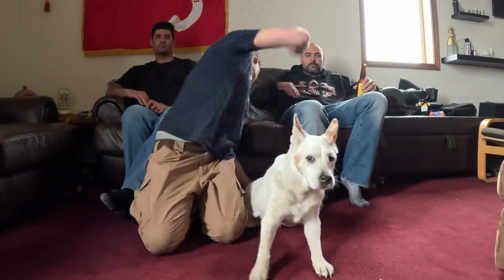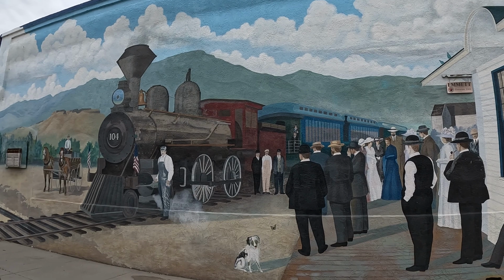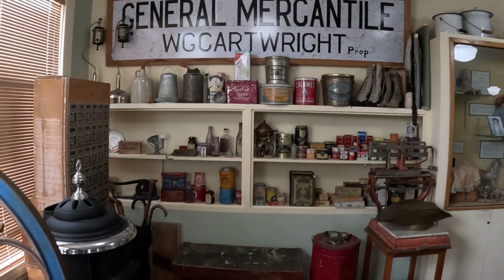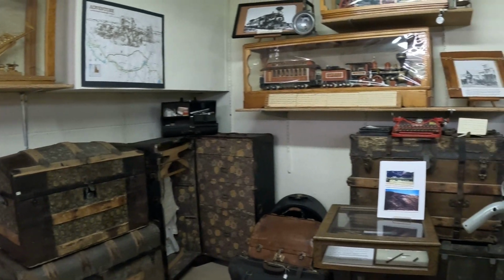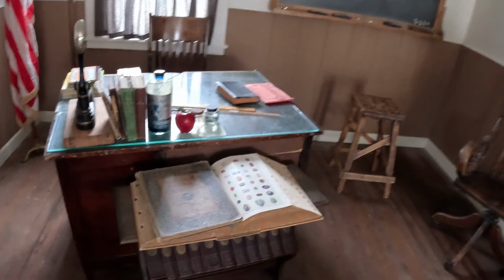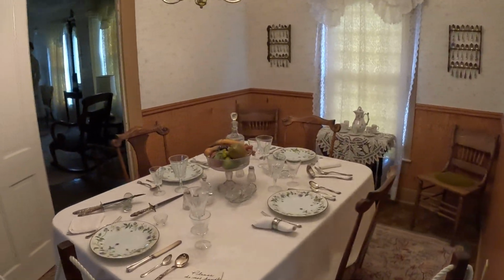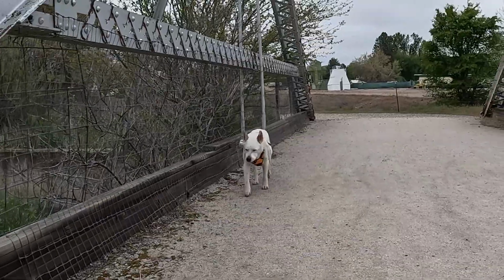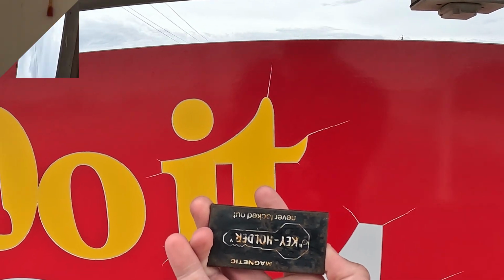Day 309-310: ID Emmett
Winding our way back south along the Snake River from Washington through Oregon we return to Idaho once again to finish off the last remaining county in the state, Gem. Knowing that we would be stopping in to see our friends J.J. and Stoner out this way anyway, we had intentionally skipped this one last county to visit now. From their house on the outskirts of town we head straight into Emmett, the county seat, to explore our way through the town. We begin with a virtual remembering the sawmill that had helped the town to grow and flourish into what it has become today with almost 100 years in operation. We are lucky enough to be here when the Gem County Museum, free to the public, is open for a tour. We walk through Gem County history, starting back in the 1800s and work our way up through time with a one-room schoolhouse, a blacksmith, bunk house, and finally stepping into the present through the doors of the Hunt House. We finish our day off we a 1 mile, out-and-back, along the Payette River Trail, making some finds, and getting some exercise before relaxing with our friends for the rest of the weekend.